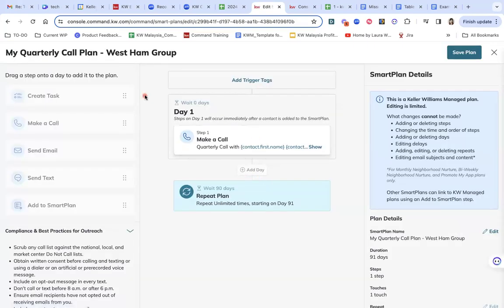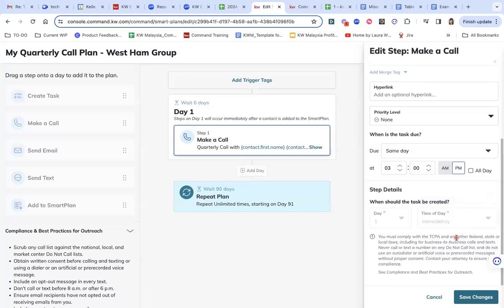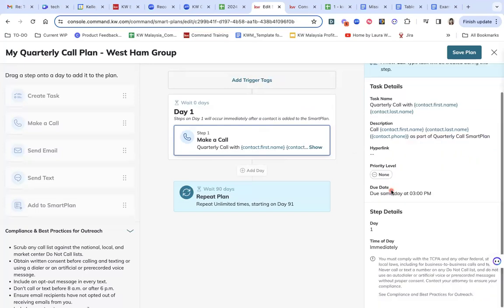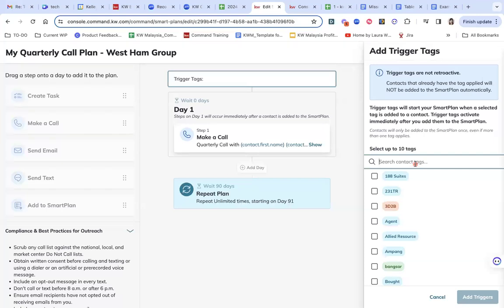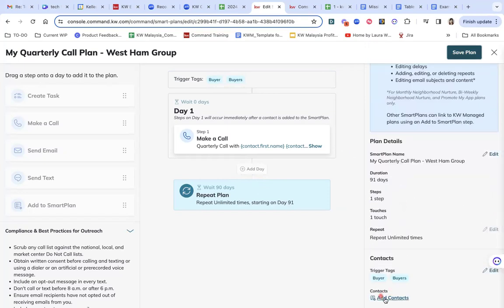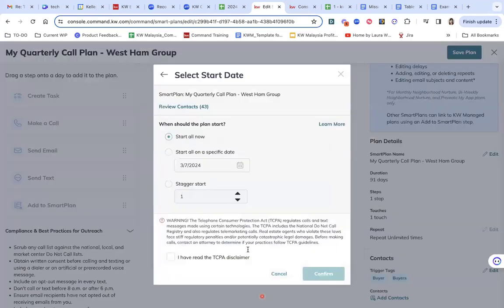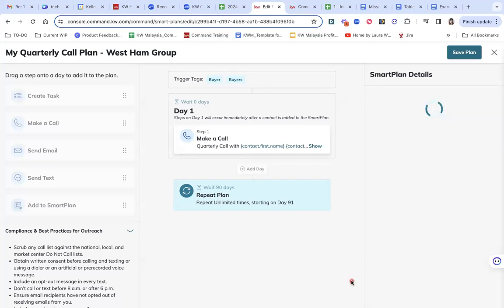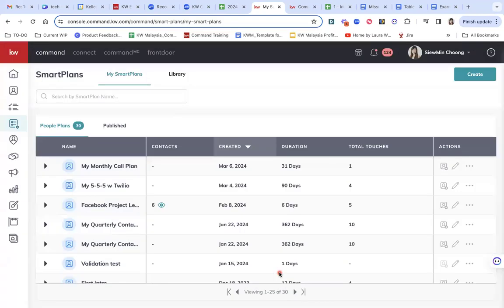Activate a SmartPlan in KW Command